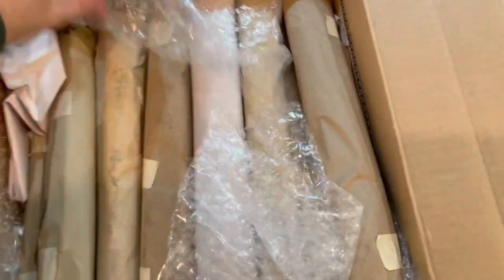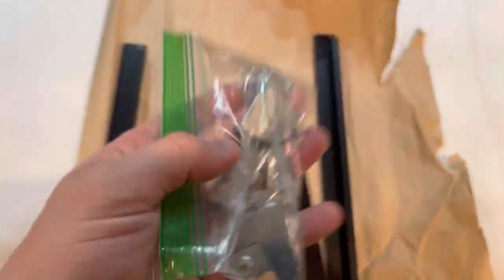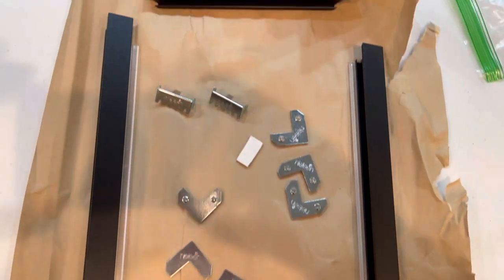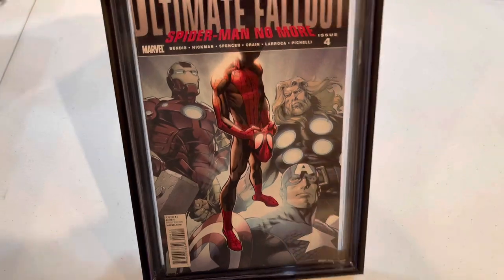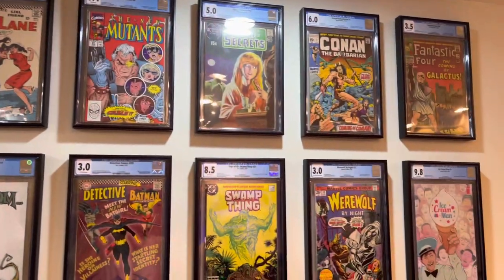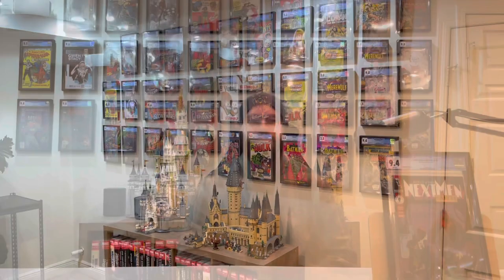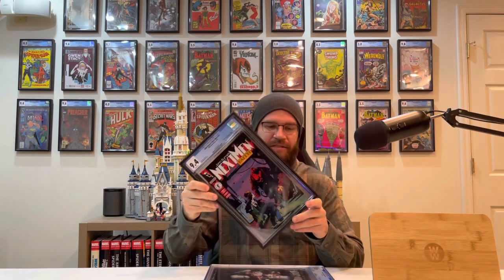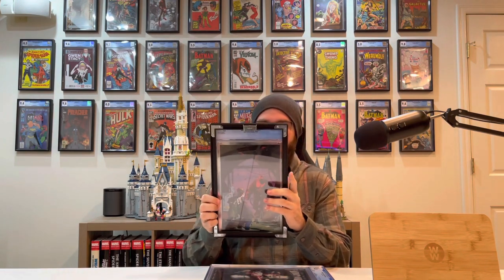CGC COMIC BOOK WALL MOUNT / BEST WAY TO DISPLAY GRADED COMICS / ECC FRAMES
This is the nicest way to display graded comics with wall mounted frames

Information from ECC FRAMES

 Plastic Spacers
o The Metal Graded Comic Book Frame is made to fit both CGC and CBCS graded comics.
Over the years, both companies have upgraded their slabs and in doing so changed their
dimensions as well. The plastic spacers will insure that the slab is snug in the frame in
the event that the slab you have is not thick enough to take up the space in the inside of
the frame. If the slab is already snug, the spacers may be disregarded.

 Ability to replace comics
o All of our frames are made so that the user may remove and replace their comics and/or
items at any time. This process typically takes 1 to 2 minutes to complete.

 Pricing
o The Metal Graded Comic Book Frame that you purchased is now $55 each. There were
some comments regarding a $75 price and that price is for the wooden frame with UV
protection.
 Amazon/Etsy
o Due to supply chain demands, we faced many struggles to obtain materials in 2021 and
had to suspend our product sales on Amazon and Etsy; however, now we have both
websites back up and running with inventory to support our customers.
o Link to our Amazon Store:
7FEDAD04827B?ref_=ast_bln
o Link to our Etsy Store
 International Shipping
o Yes, we can provide International Shipping. Please submit a request via our website or
and we can provide a freight quote.